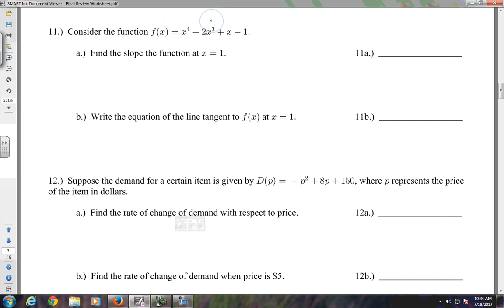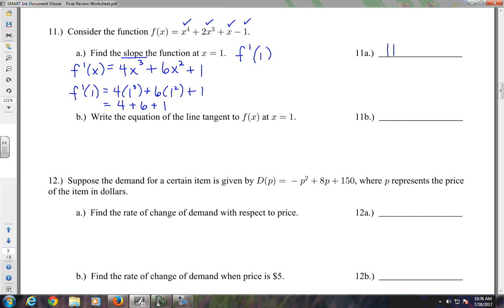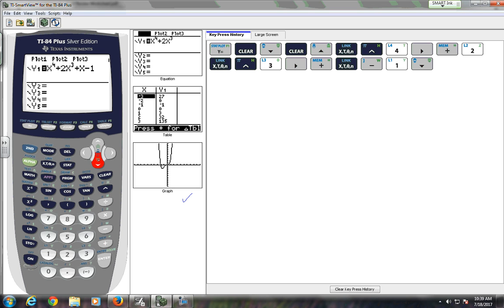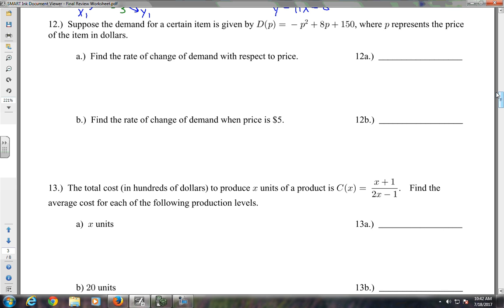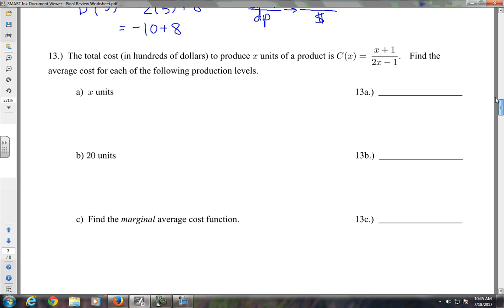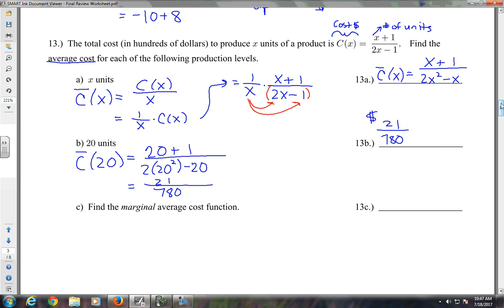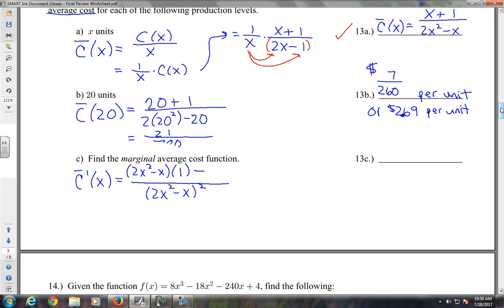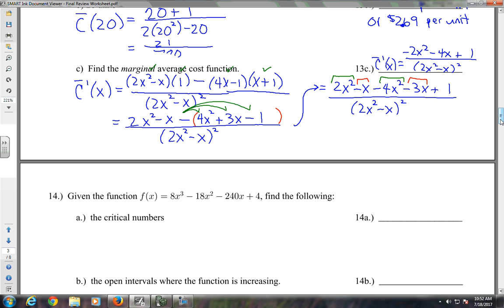1325 Final Review Problems 11-13